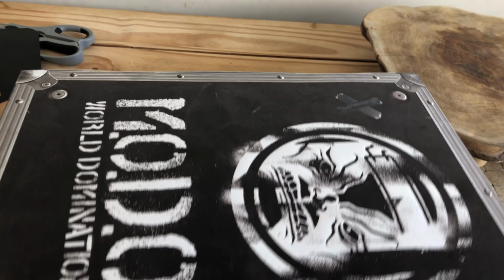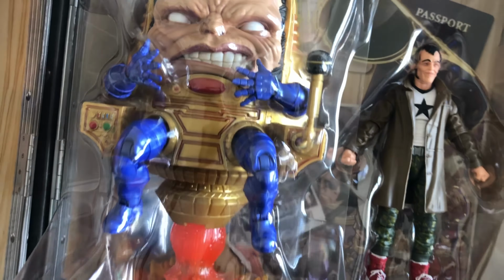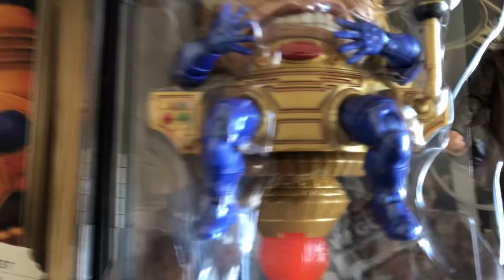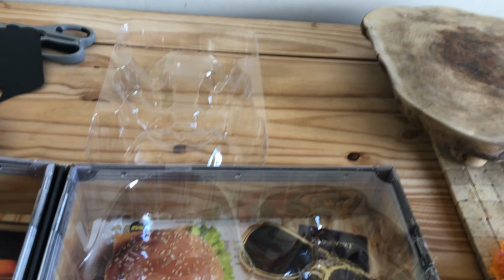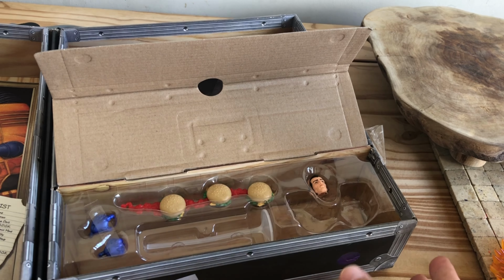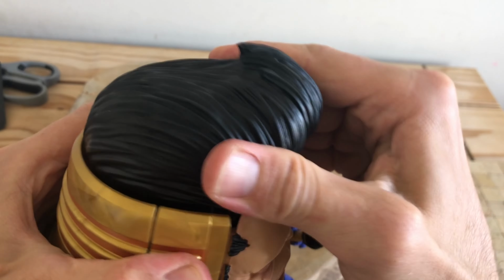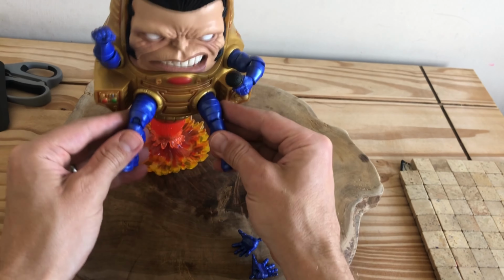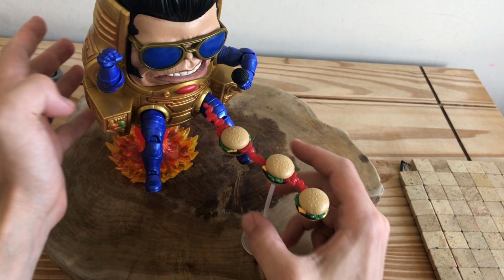🔥ArmaGEEKdon Ep 59🔥 M.O.D.O.K. Action Figure Review, Hasbro Marvel Legends Domination Tour!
Whoa nelly, it's the fortunate 59th episode of ArmaGEEKdon and The Chief bought a new action figure!

It's Hasbro Marvel Legends on the agenda and it's a big old thing!

M.O.D.O.K. (Mental/Mobile/Mechanized Organism Designed Only for Killing) has arrived and he's. pimped out to the max!

Chief has a super brief look at the weird looking action figure. Let's see how he got on!

For trading card action come and join the fun over on the Facebook group. The first place to get your claims for upcoming breaks. We have Marvel, Star Wars & Garbage Pail Kids.

And then head over to Instagram!